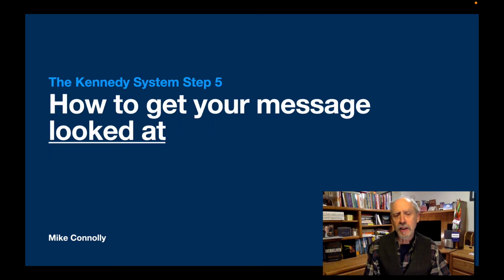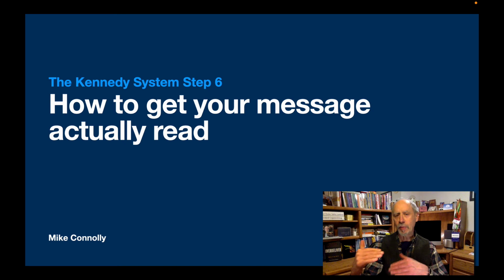Dan Kennedy Book Summary The Ultimate Sales Letter Part 2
As the late great copywriting genius Gary Halbert said, "There is no business problem, or 'any' problem for that matter, that cannot be solved with a great sales letter."

If you're looking to break through to a whole new level of sales for your business, look no further than Dan Kennedy's great book, The Ultimate Sales Letter.

In this second video of a 5-part series summarizing The Ultimate Sales Letter, you'll discover secrets from how to really get inside your ideal client's head to getting your first draft written.

Who is DAN KENNEDY?
Dan is a strategic advisor, consultant, business coach, and author of over 30 business books, including the popular No B.S. book series. He directly influences more than one million business owners annually.

Got a question on how to write a great sales letter?

Download a free copy of The Ultimate Copywriting Resource Guide

dan kennedy book summary
dan kennedy secrets
dan kennedy certified copywriter
dan kennedy best books